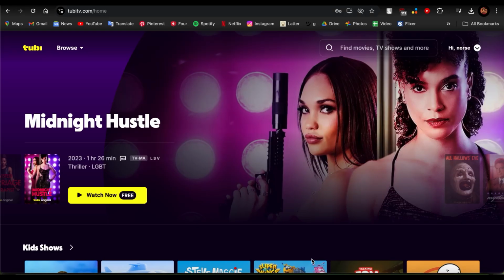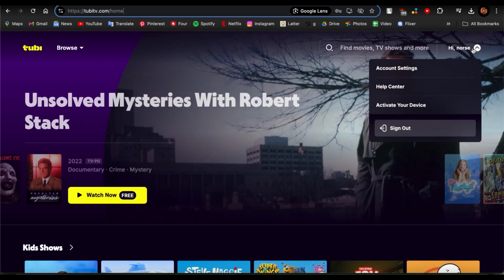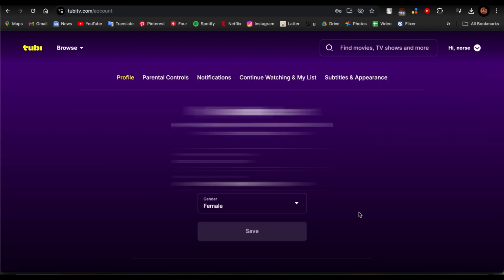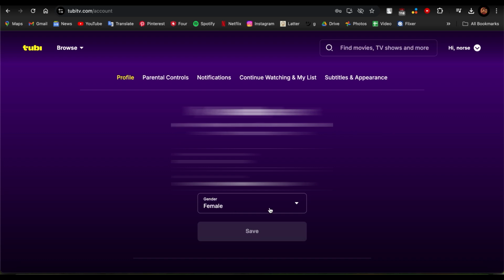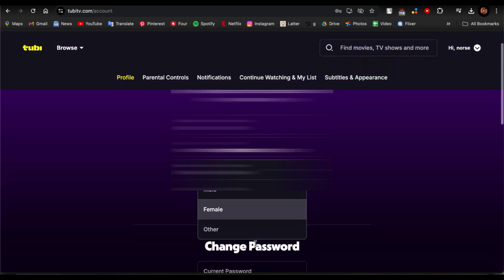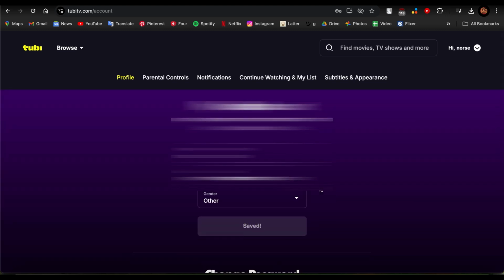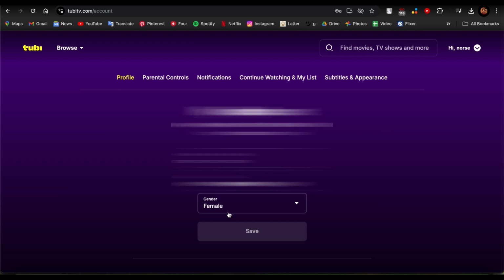How to Change Gender in Tubi | Personalize Your Profile 2024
Looking to update your gender on Tubi? In "How to Change Gender in Tubi | Personalize Your Profile 2024," we’ll guide you through the process of modifying your gender information on your Tubi account. Whether you're customizing your profile or simply updating your personal details, this tutorial will help you make the change easily and quickly. Take control of your Tubi account’s personalization today!